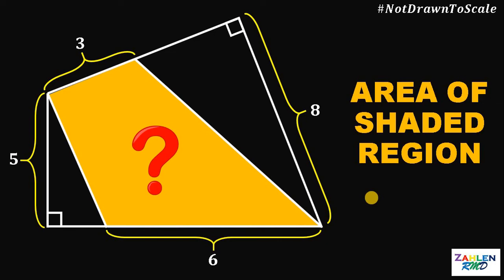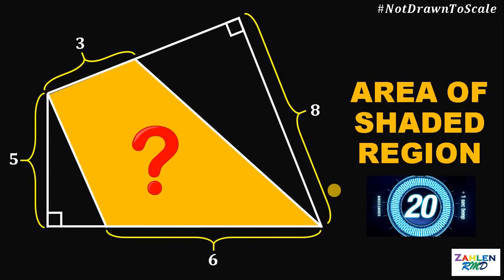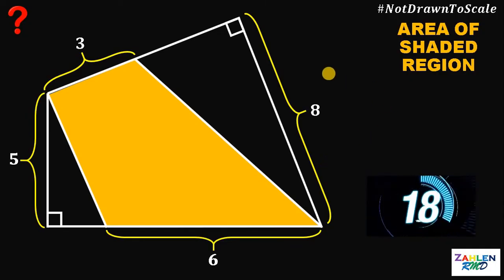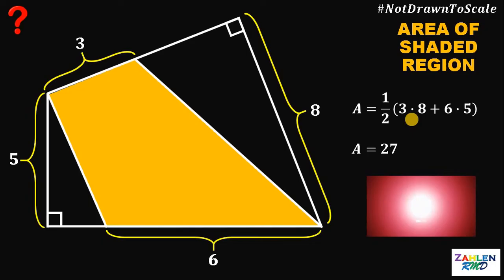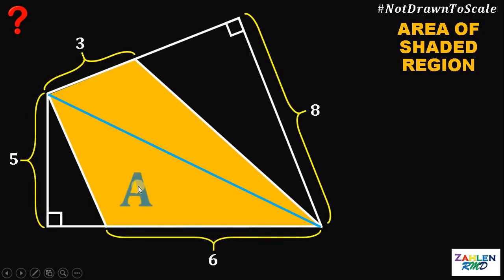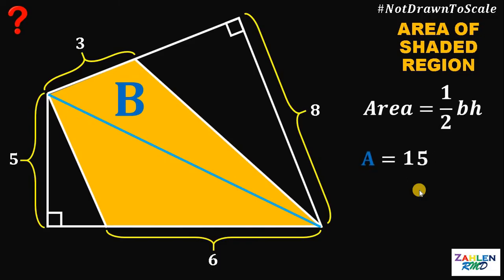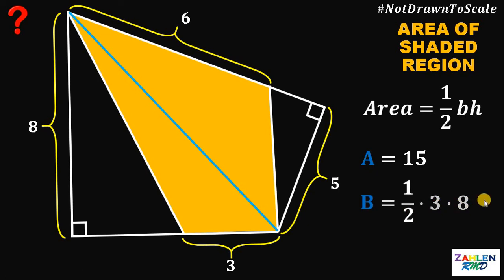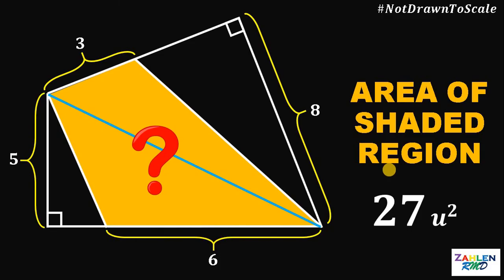20-seconds Geometry challenge | Area of the shaded region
20-second Geometry challenge | Area of the shaded region